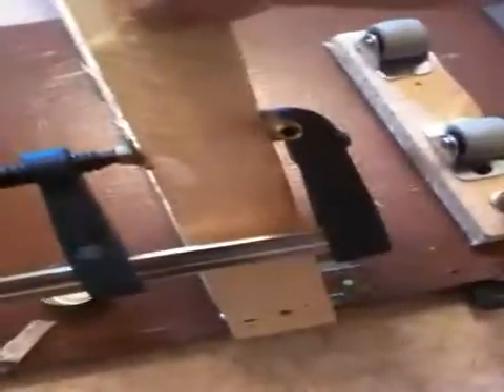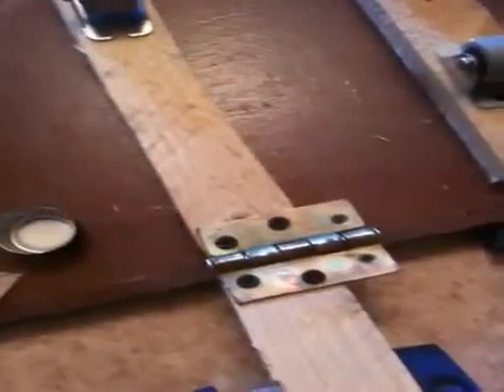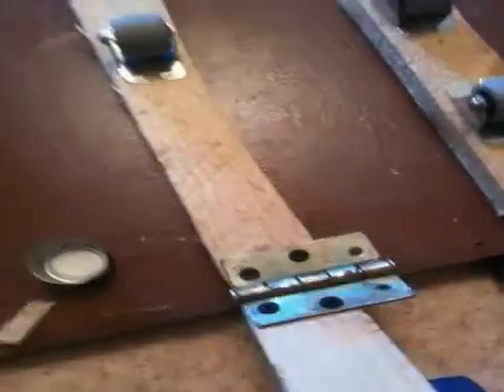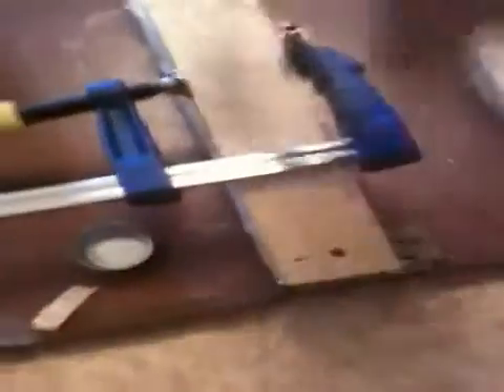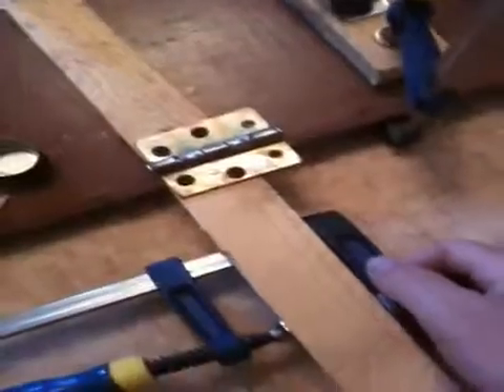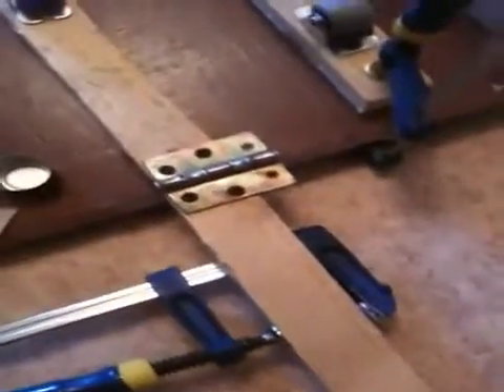DIY bottle cutter design considerations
Strong hinge to lessen 'play' in system.
Clamps are good for testing out ideas before committing to screws and glue.